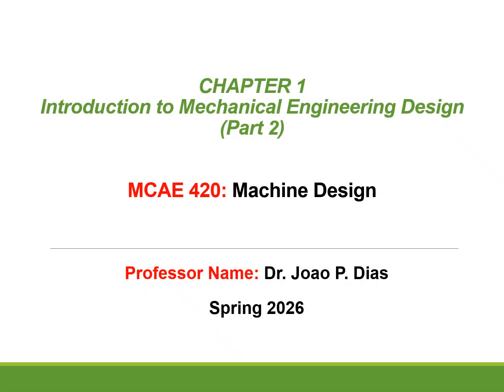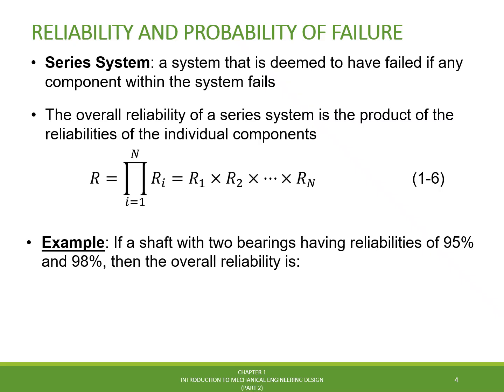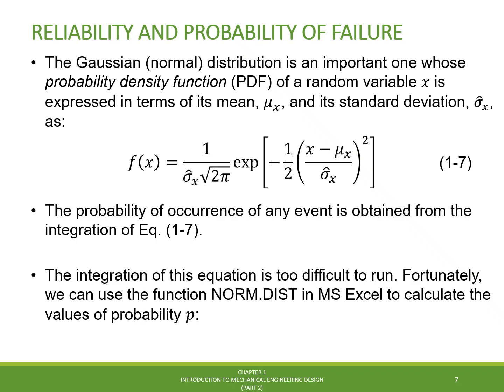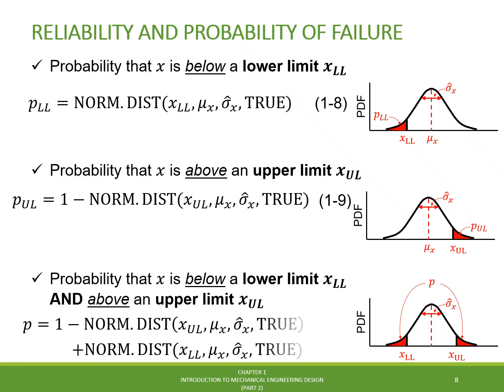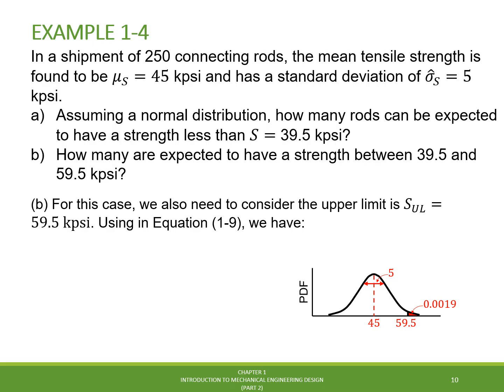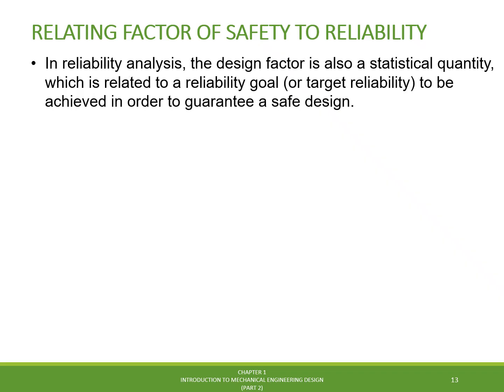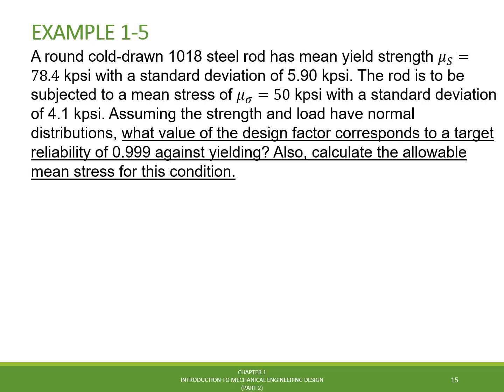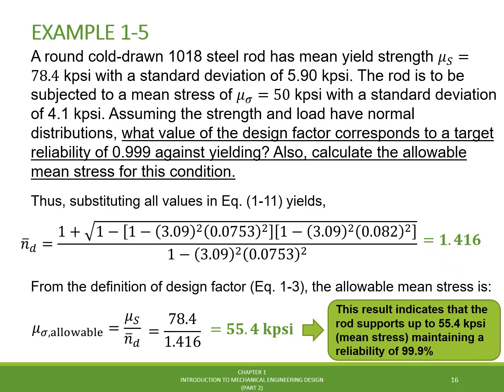MCAE 420 Chapter 1 Introduction Part 2